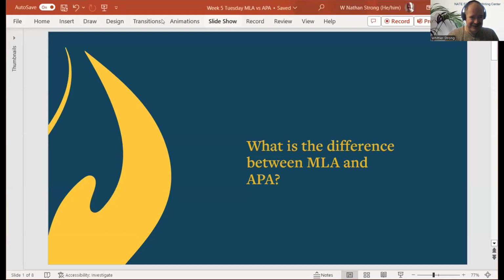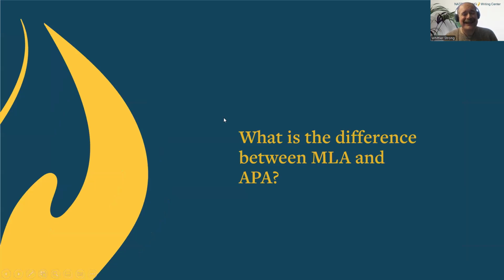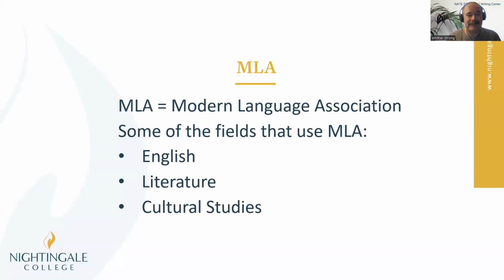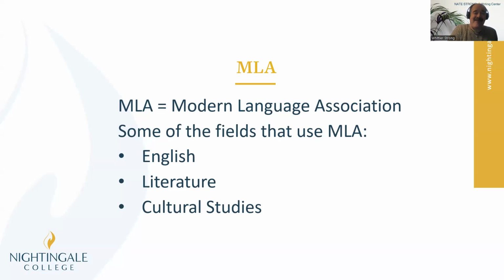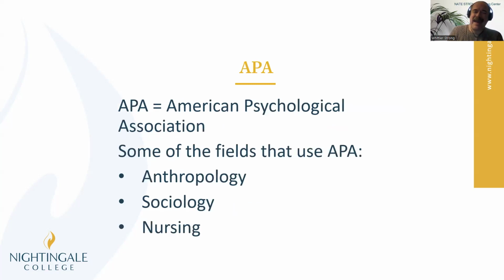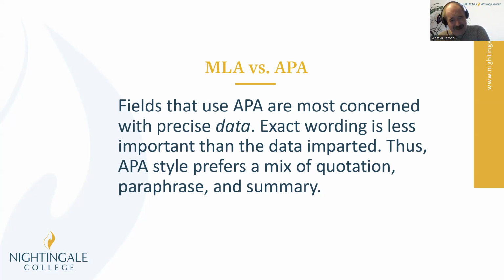MLA vs APA Week 5